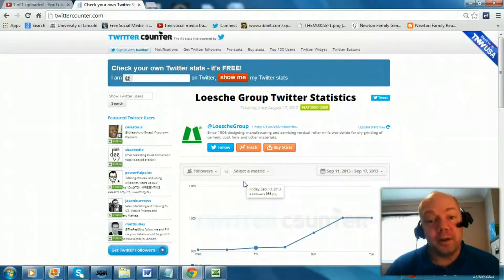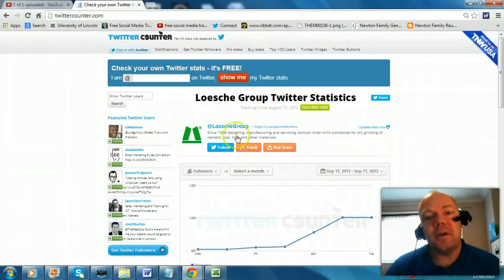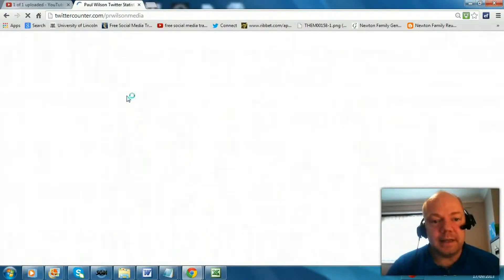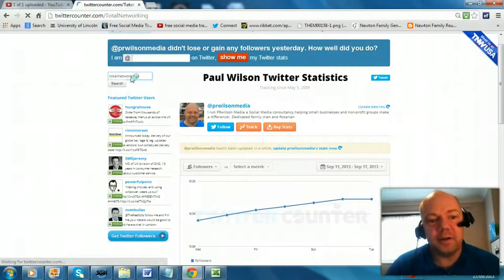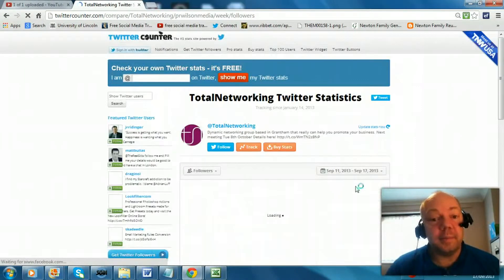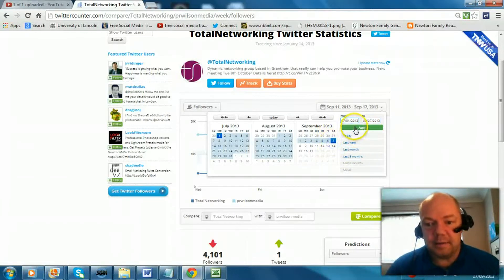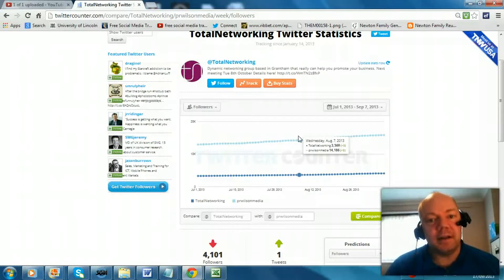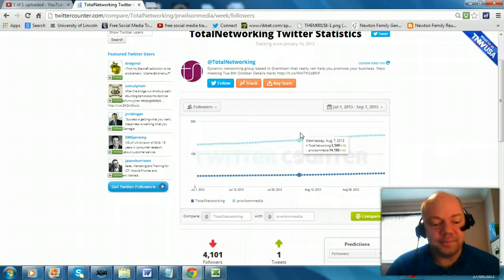How to use Twitter Counter to track your Twitter stats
How to use TwitterCounter to track your Twitter stats - Free Social Media Training.

 In this video Paul demonstrates how you can see for free, even without signing in how many followers you've gained over the last 3 months, compare yourself to other users, and even see how you rank in terms of worldwide following on Twitter.

Hello Paul here from PRwilson Media here with another free social media training video. This is twitter counter.com a fantastic way for free to see how you are doing in terms of twitter followers, how your audience has grown over a period of time , even compare yourself against other users and accounts that you know of.  And all of this without even needing to sign on. Let me show you how. and it says check your own stats for free. I am. If you fill that information out and click show me it will ask you to authorize and then submit a couple of details.

But actually if you just go to the search box here where it says show twitter users and put in your username you can immediately get , it's very quick to process a graph you see there and if you scroll down below that if it comes up that's right where you are in the standings for the worldwide followers. So I am now 382,000th in the world.

Take another account that I use - totalnetworking that's a business account that I manage, the networking group and you can see how their followers have progressed and they are somewhat further down the track at 1 million 495 thousand. But of course you can compare two different accounts on the same graph , so I can compare myself against that one. You can see them side-by-side. So yes, I suppose if you've got a little competition going with your friends. There are of course professional features, professional stats and lots of other things that you can get from it but I'm just going to keep it simple and keep it to the free version and you can see there they are tracked against each other - you can change the period of time so you can go say back to the last 3 months and click apply So it's instant , it's very powerful and as you can see more growth in mine than totalnetworking.

There you go, so hopefully that's been useful , please check out my where you can find details of my training and services. So do take a look at that . And finally remember that you can find me anytime on Twitter @prwilsonmedia or on my facebook page.PRwilson Media. Thanks very much for listening and I'll speak to you again soon. For more free social media training videos For more free social media training videos My Favorite YouTube Tool TubeBuddy